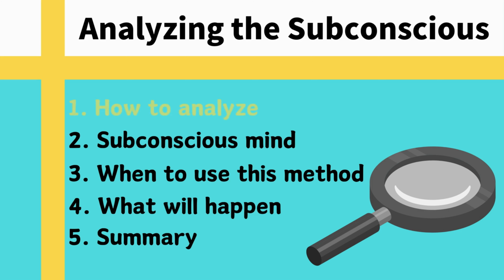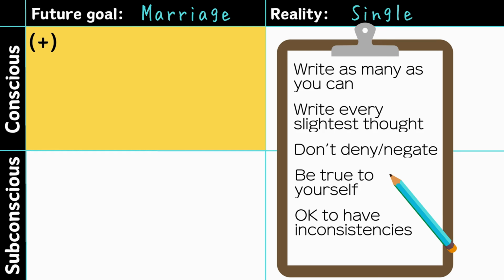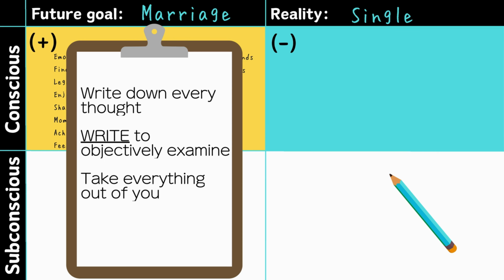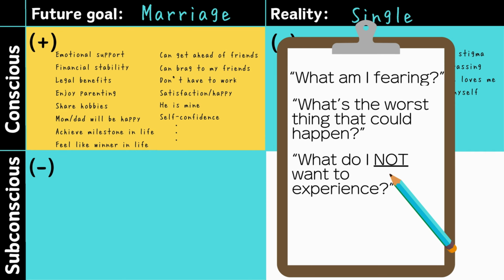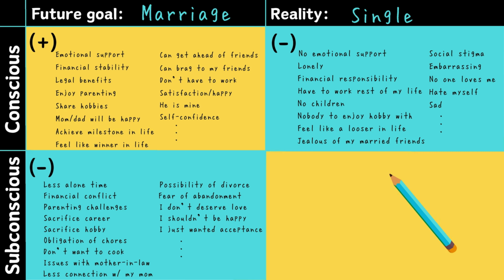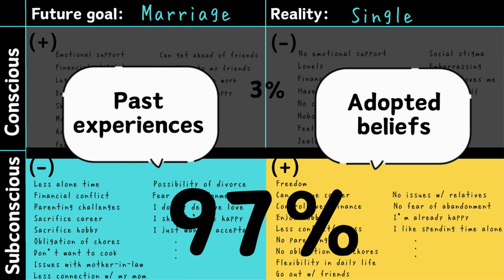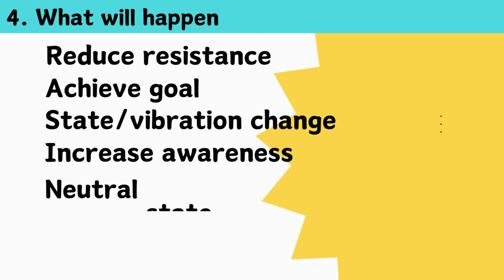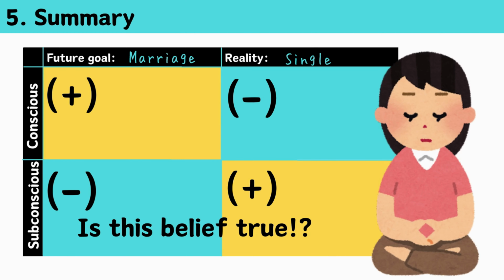How I Know What's Stopping My Manifestation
Why is your current reality the way it is? Why hasn't your manifestation come to you yet?
Try out the method I explained in this video, and you may find yourself saying, "No wonder my manifestation isn't here."
Everything will start to make sense to you.

0:00 Intro
0:20 How to analyze
7:30 Subconscious mind
8:51 When to use this method
9:30 What will happen
10:27 Summary

I'm also a Reiki healer. If you are interested in the Japanese traditional Usui Reiki, come visit: